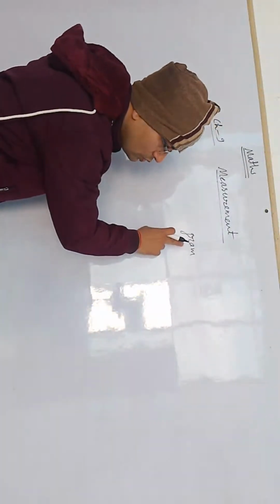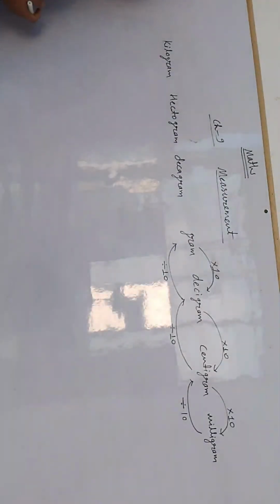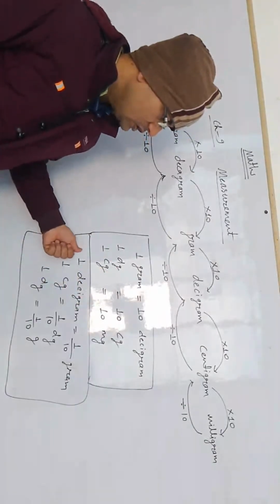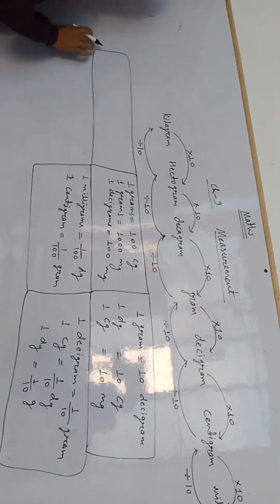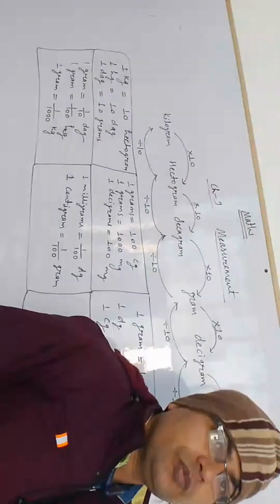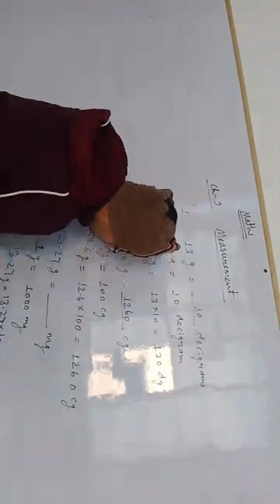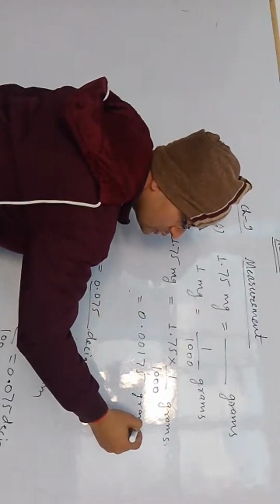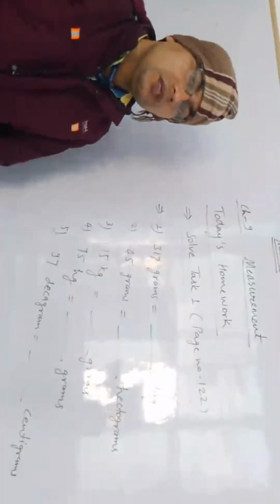Suman Agrahari is live